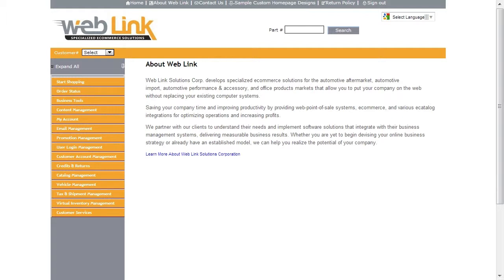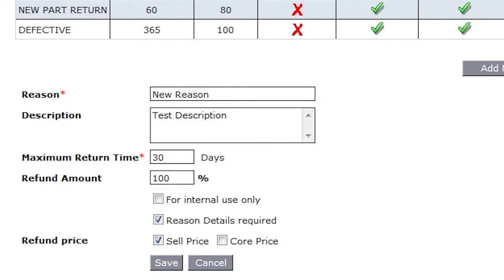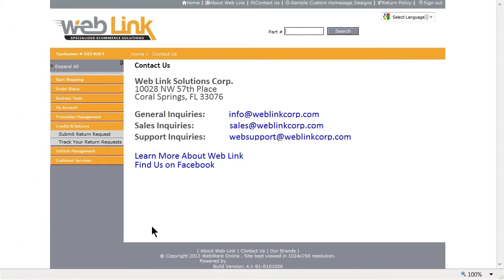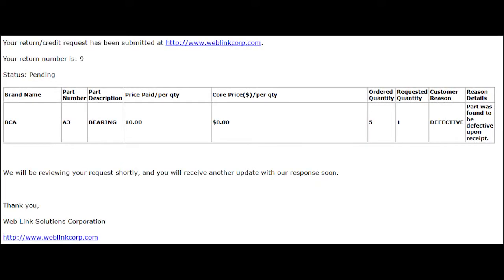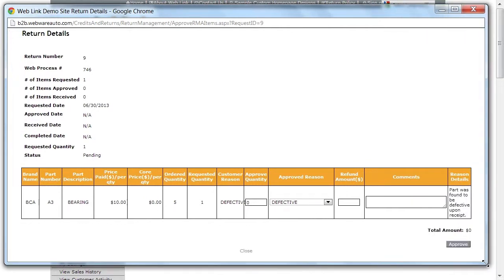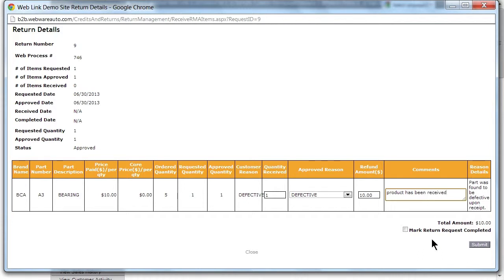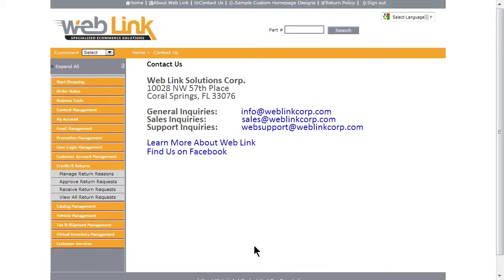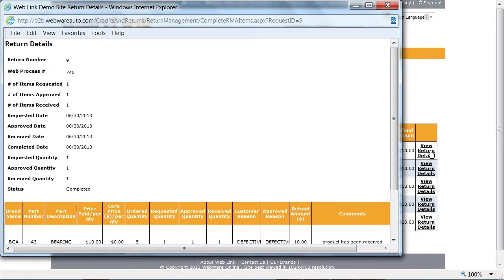Web Link's eSite Returns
Demonstration of Web Link's returns functionality, which automates the return process for both the website own and customer.